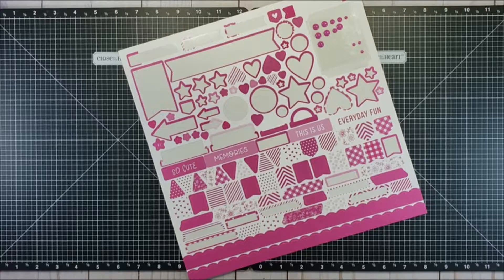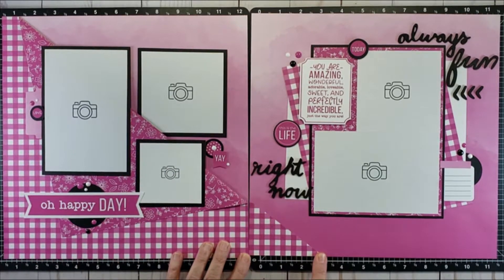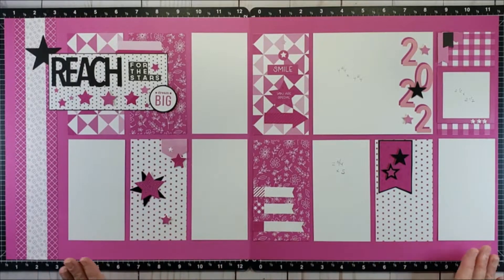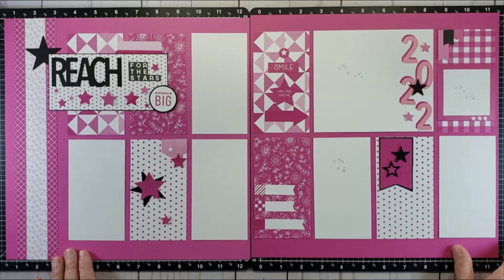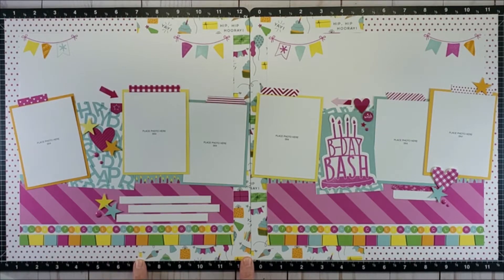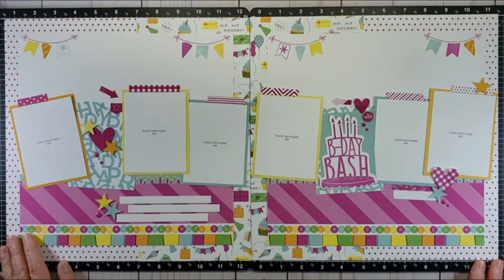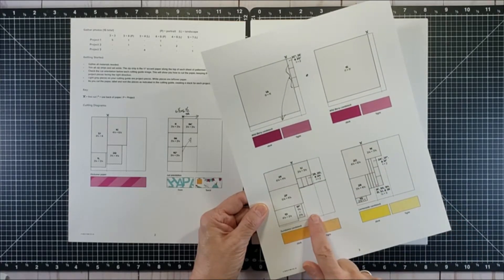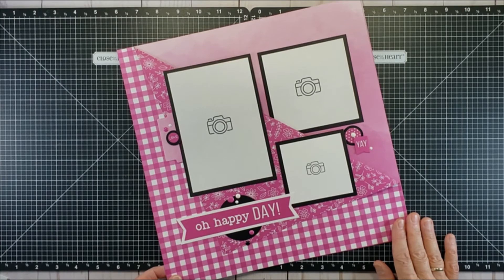Wild Berry Blast Layouts Plus an extra layout from CTMH's Cake Day Scrapbook Workshop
Today's video shows you 2 double layouts featuring the Wild Berry Blast products, plus an extra layout combining the leftovers with Cake Day Scrapbook Workshop leftovers. Details on my blog.